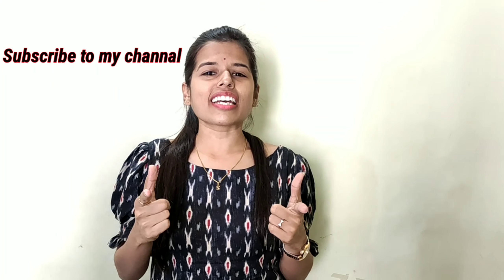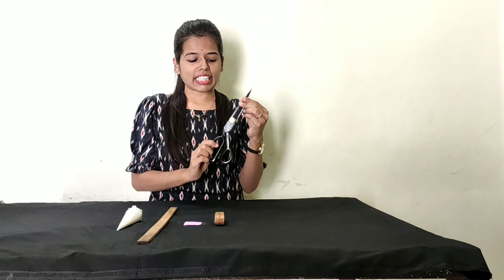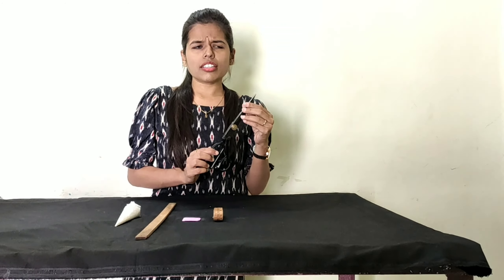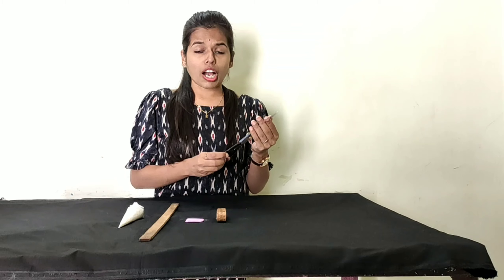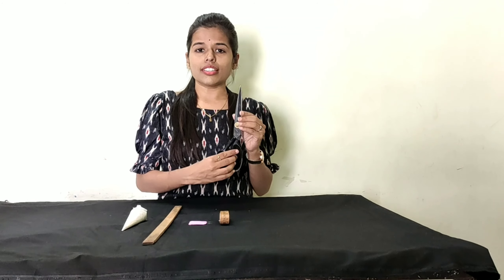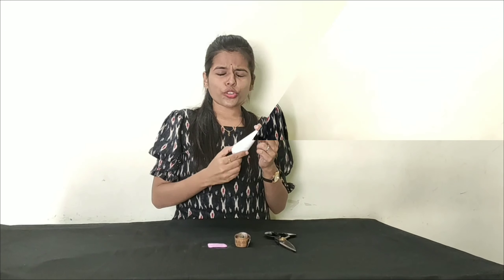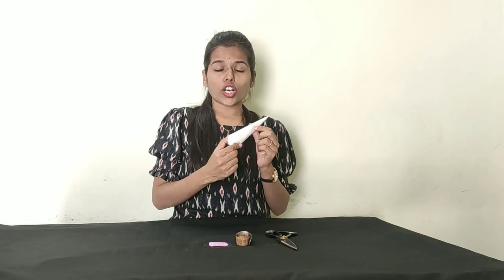Stitching class day 1 for the beginners 👰|| By surdesigning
unique_blouseStitching class day 1 for the beginners 👰|| By surdesigning